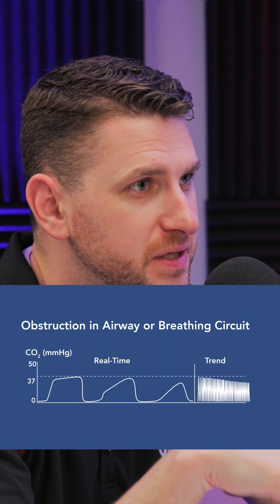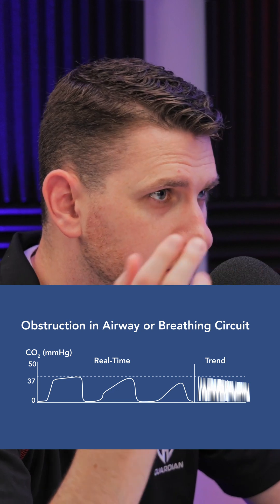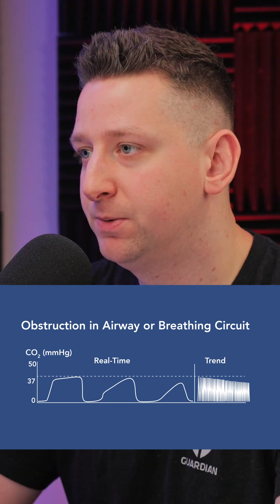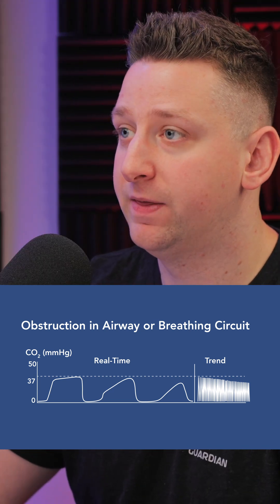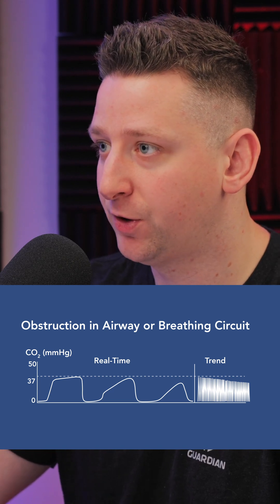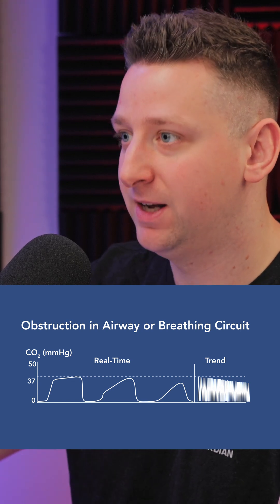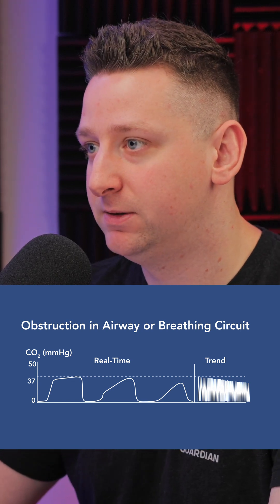“Shark fin” capnography waveform explained (Capnography B2B 49_18)